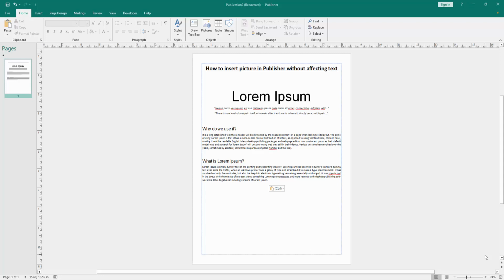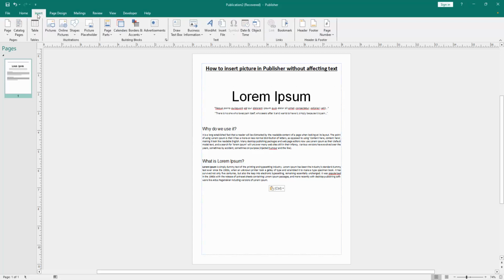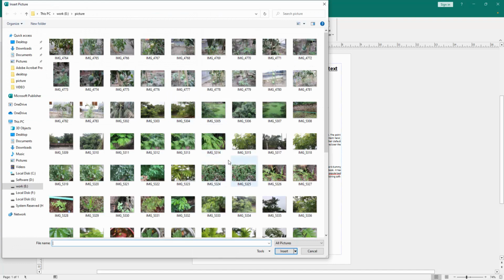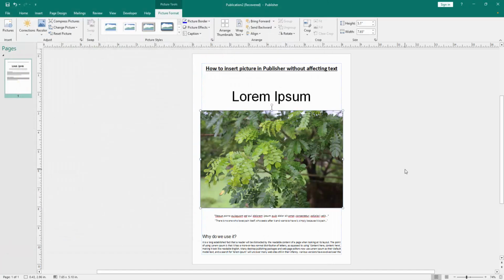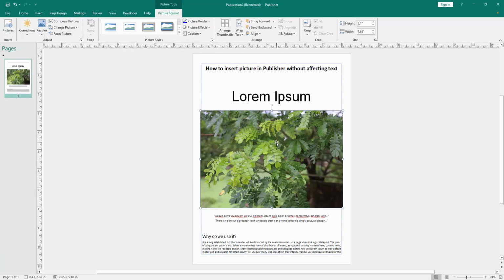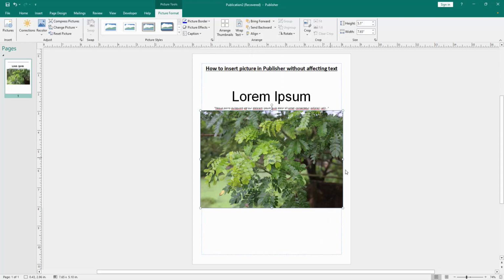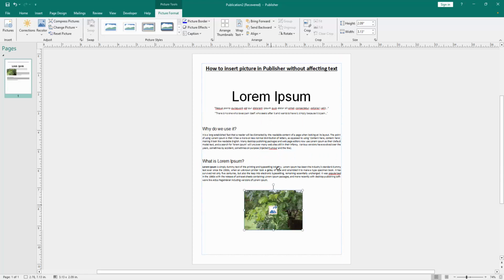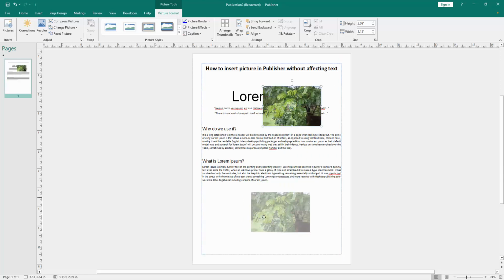How to insert picture in Publisher without affecting text size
Assalamu Walaikum,
In this video I will show you, How to insert picture in Publisher without affecting text size.  Let's get started.